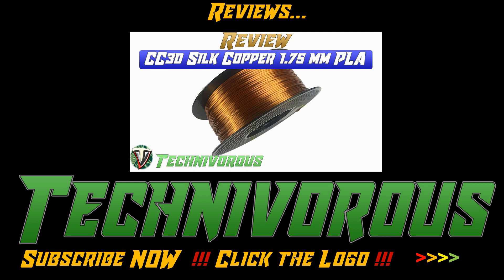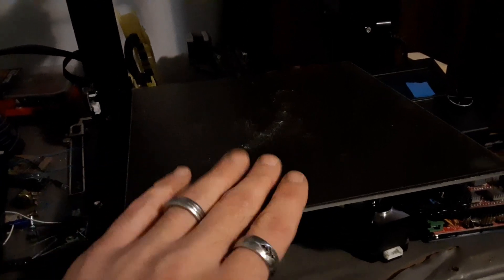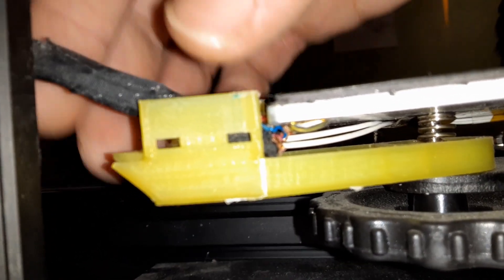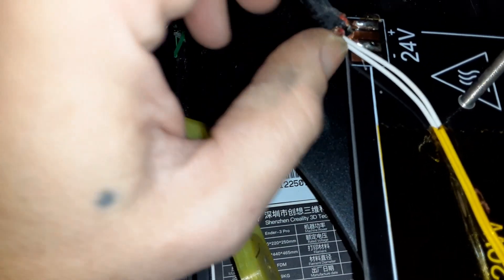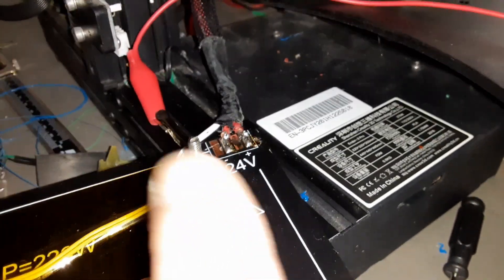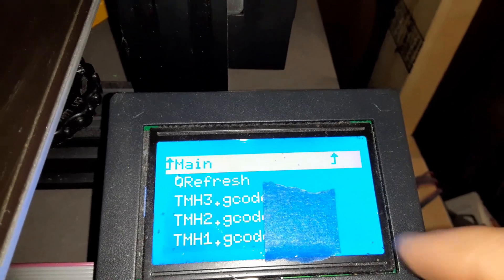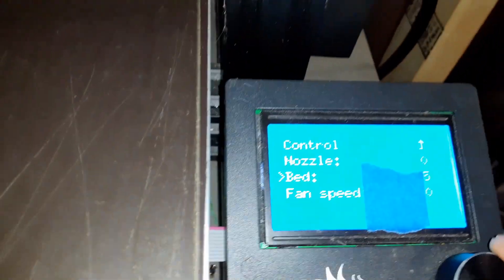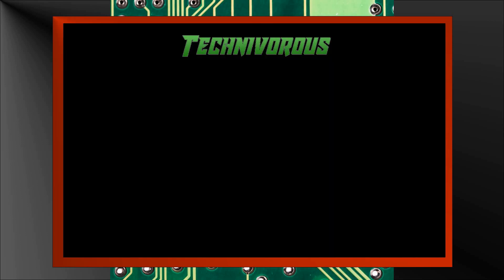3d printer bed wont heat? Check your wires! HOW TO FIX!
After a rather large, longer print at high temps yesterday, my bed didnt went to heat this morning.  It was reading ambient temperature fine, so odds were good the thermistor was fine, to test this I hit the bed with a heat gun, and sure enough, temperature reading was perfect. It just wouldn't heat up by itself, so my next thought is the mosfet on the board, of course, after a little looking around I noticed the problem in the thumbnail. The soldered connection to the positive side of the board had come loose. Soooo, off comes the bed, and I will show you how to fix this problem in minutes, to be back up and printing! If your bed wont heat, check these wires, this is an ender 3, and crealit isn't known for their soldering skills...

Amazing Capricorn PTFE tube:

20 pack of nozzles

Technivorous

902 n Hughes